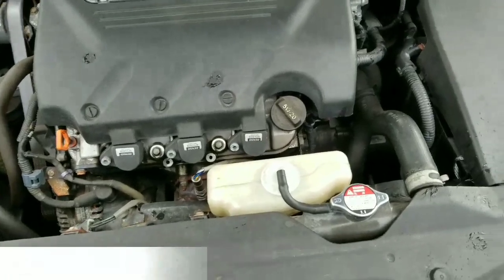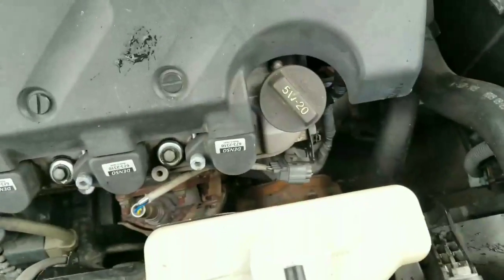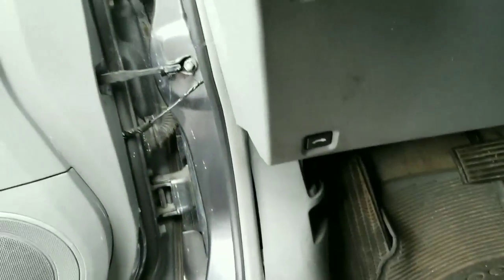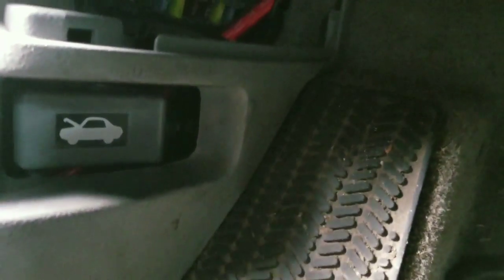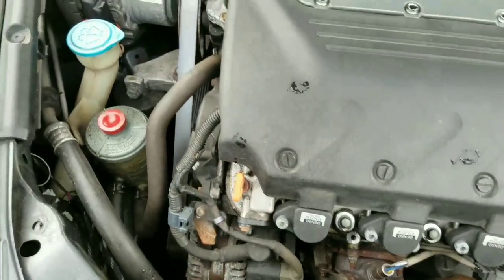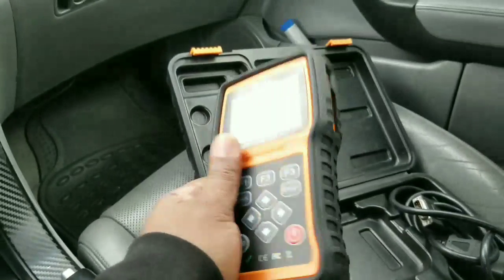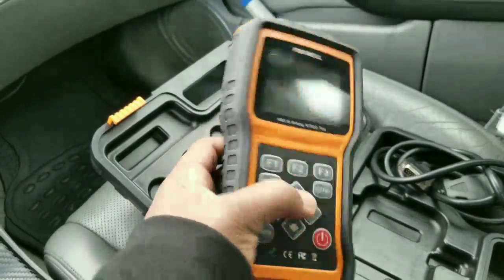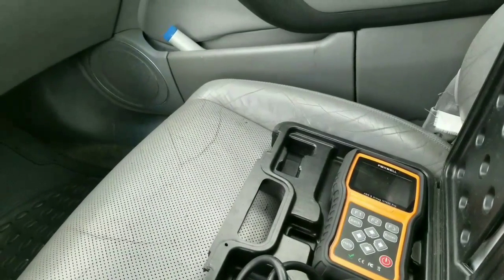ACURA TL MECHANIC HORROR STORIES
I decided to upload a video explaining a lot of issues some of my customers have been threw with some shops work that has been done on there vehicles that they have explained to me.

1.BLUETOOTH SCANNER
2.OK SCAN TOOL
3.GREAT SCANNER ALL SYSTEMS
4.IMPACT GUN
5.BATTERY JUMP START TOOL
6-PROFESSIONAL SCAN TOOL
7-SOCKET SET GREAT PRICE
8-WRATCHET WRENCH SET

LINK TO BUY SCANNER

Fabolousg4ever is a participant in the Amazon Influencer Program.